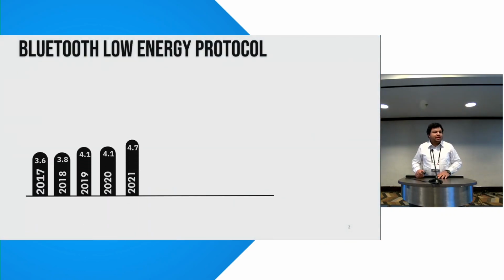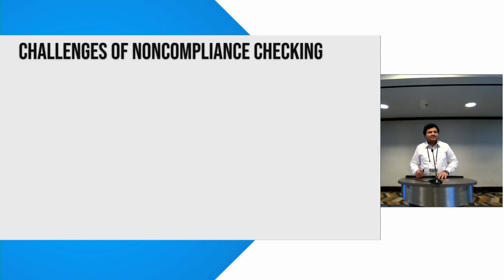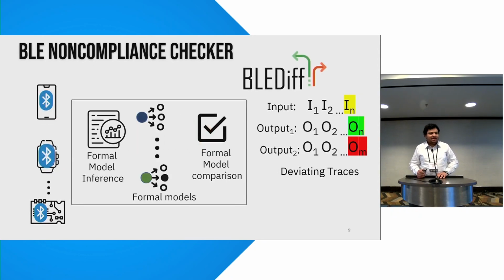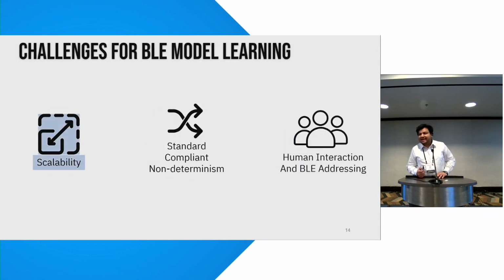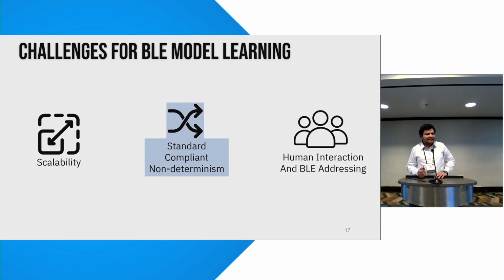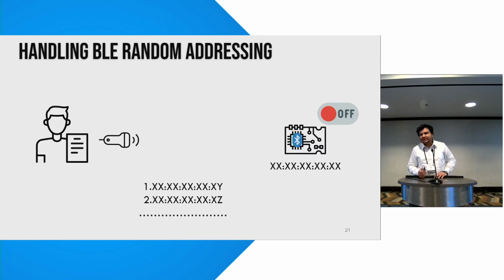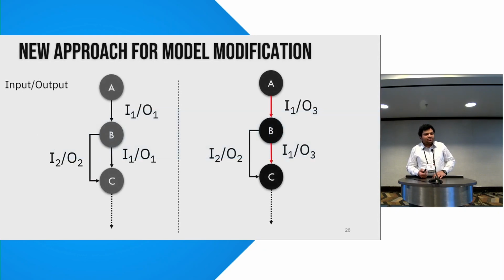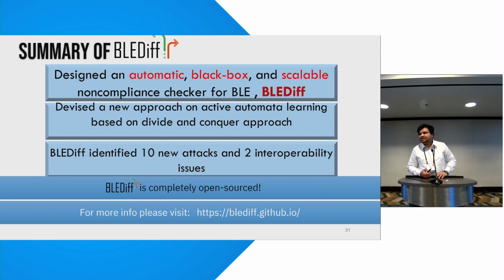BLEDiff : Scalable and Property-Agnostic Noncompliance Checking for BLE Implementations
Imtiaz Karim (Purdue University), Abdullah Al Ishtiaq (Pennsylvania State University), Syed Rafiul Hussain (Pennsylvania State University), Elisa Bertino (Purdue University)